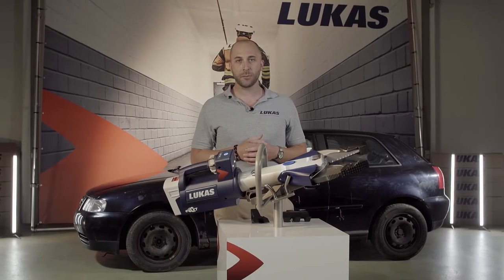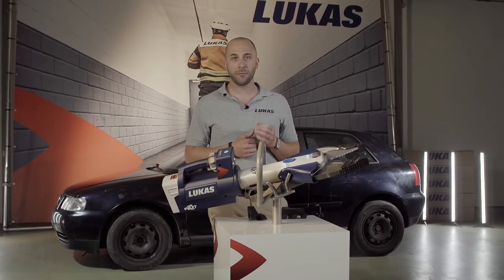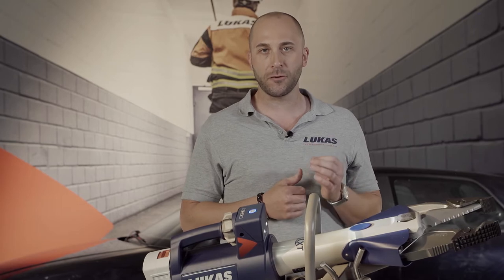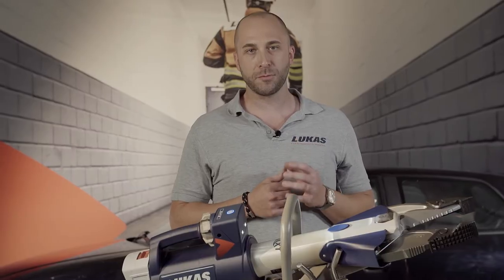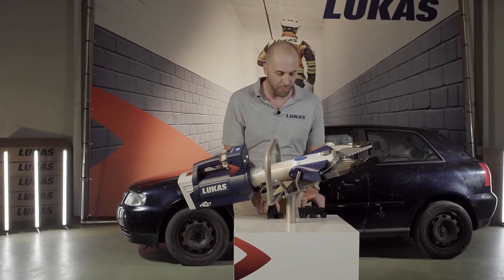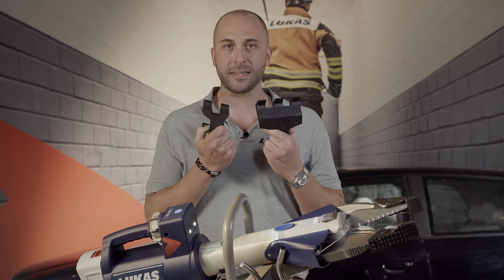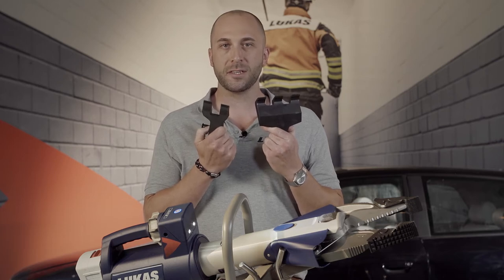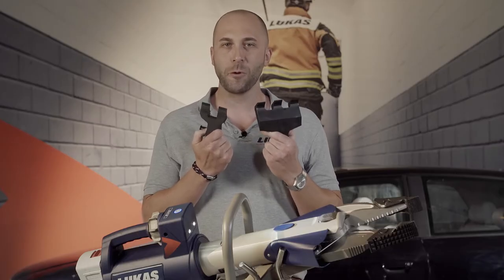SC 358 eWXT Rescue Tool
Lukas Rescue present its most innovative and best in class product features described in a nutshell…

We join Lukas Product Manager, Daniel Engelhardt, to experience the LUKAS Superiority.

We demonstrate the Swiss Knife of Rescue tools - our SC 358 eWXT becoming even more versatile.

Don’t miss this product video about the multifunctional combi tool.